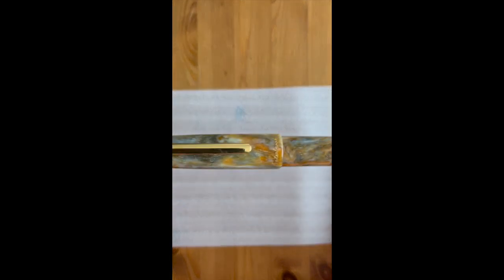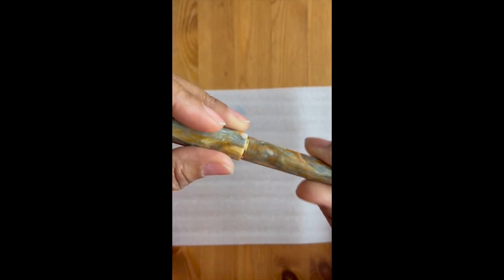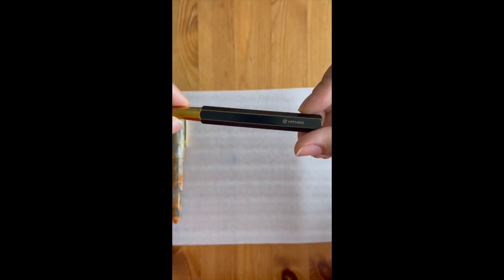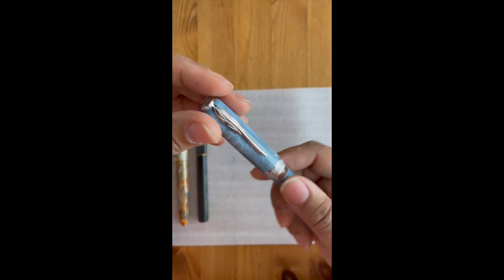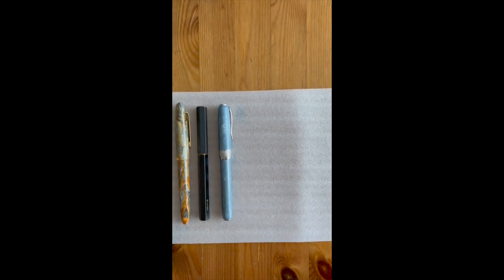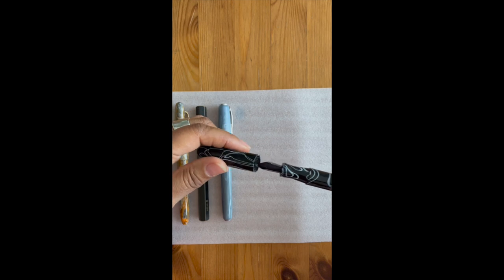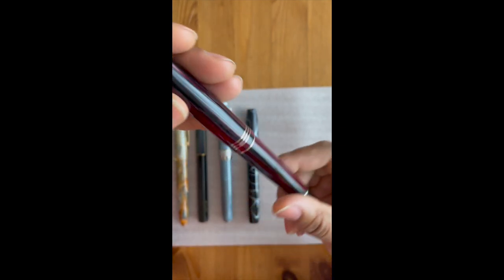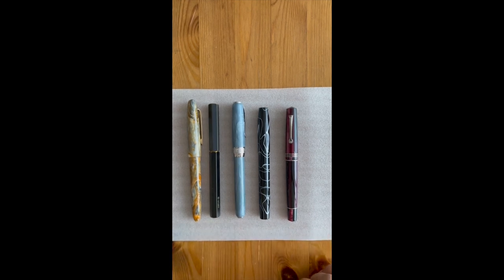My Top 5 Favorite Fountain Pens of 2021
This a video of my top five favorite fountain pens.  There's no particular order just my fav 5.  All pens were purchased with my funds - so no sponsored videos here.